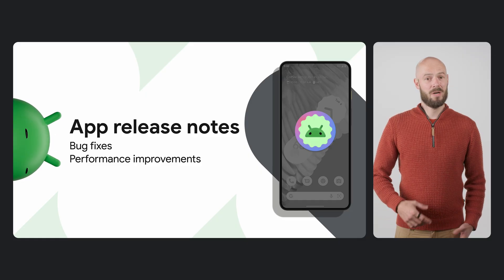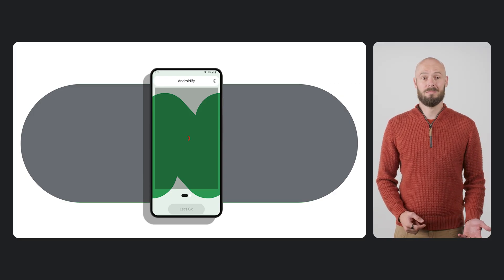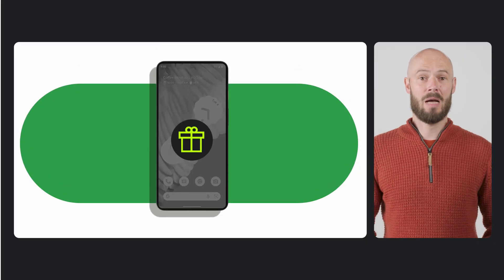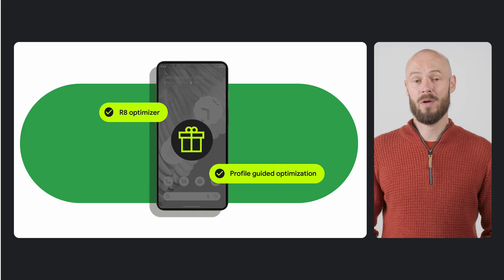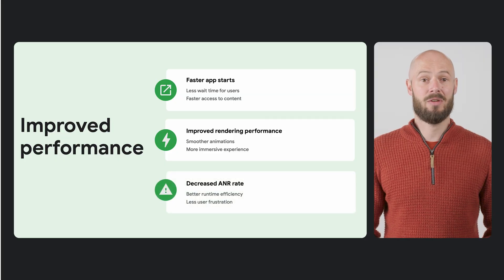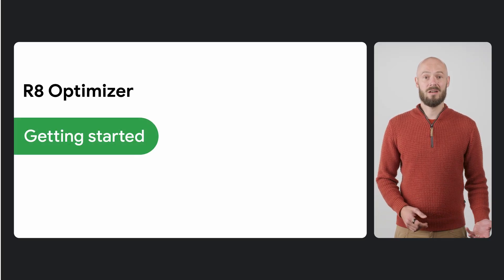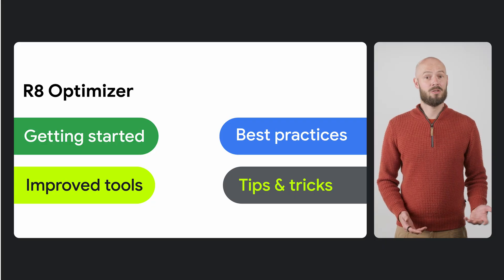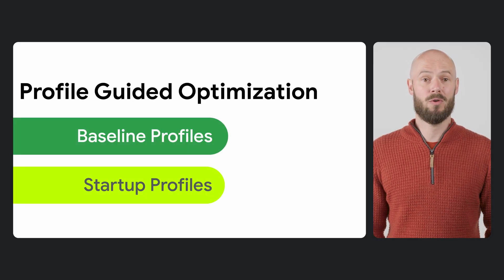App Performance | Spotlight Week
Discover how to improve your app's performance during this Spotlight Week. We’ll share low-effort, high-impact tools and guidance to boost your app's startup and runtime performance . From learning about the R8 optimizer to best practices on performance measurement, and case studies, we’re positive we’ll be able to help you increase user satisfaction.

Join us for a live Q&A on November 21  at 9 AM PT.

Speaker: Ben Weiss
Products Mentioned: Android,Android Platform,